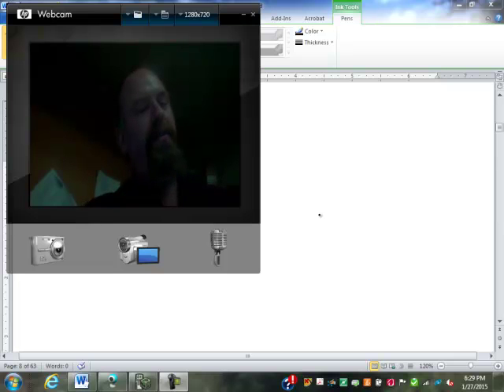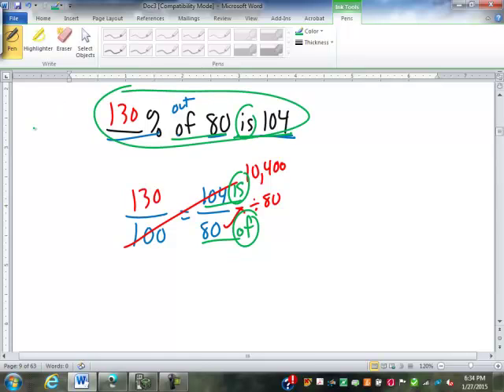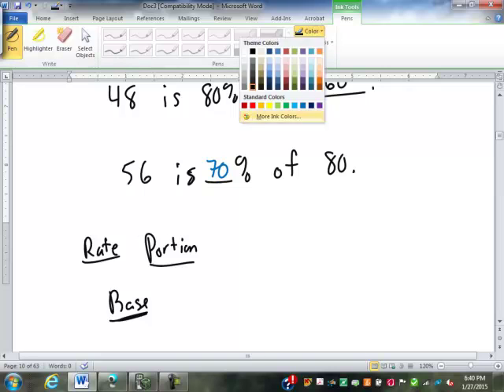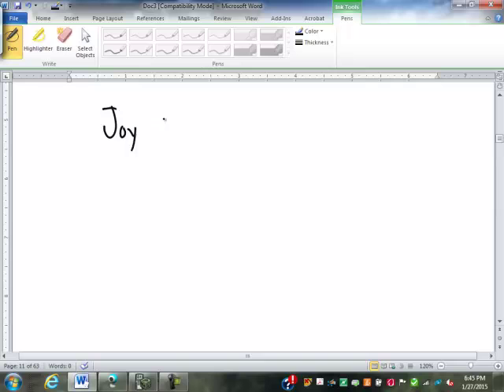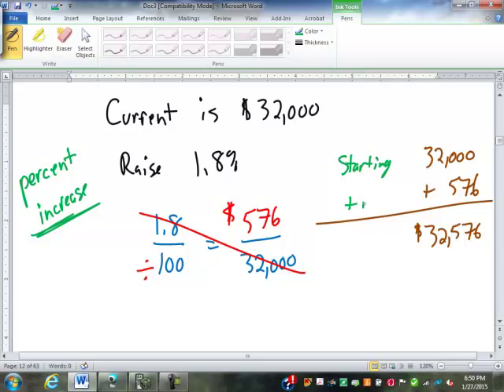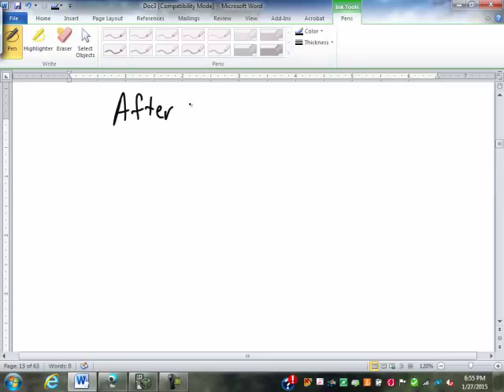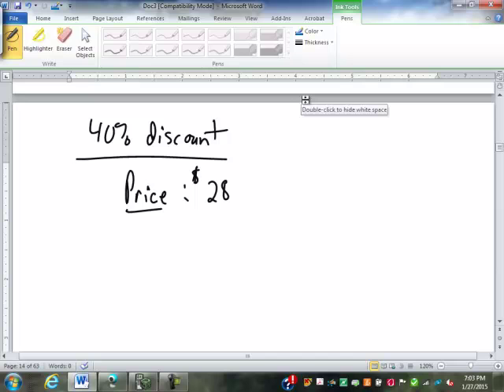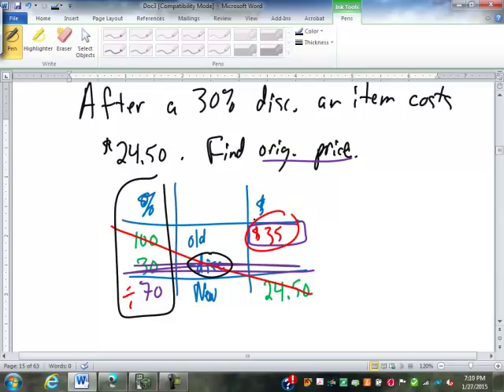Day 3 Hour 2 Problems with Percents